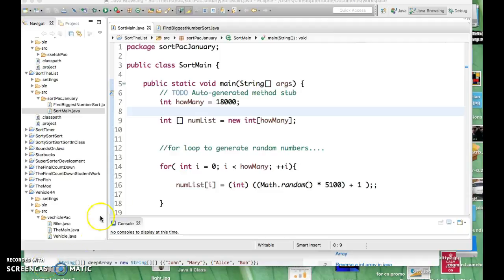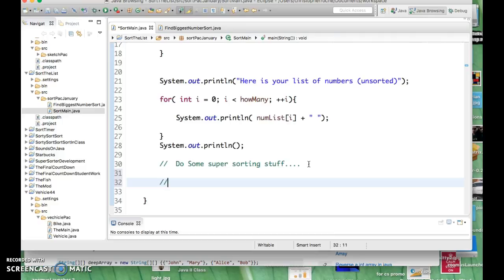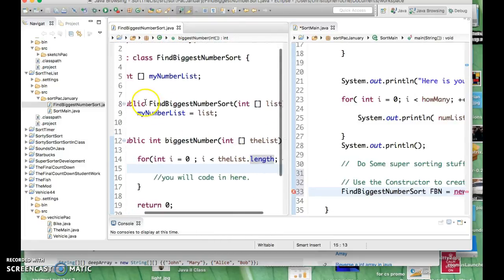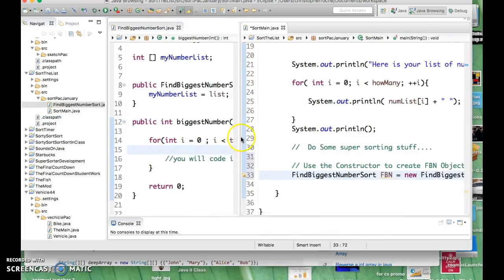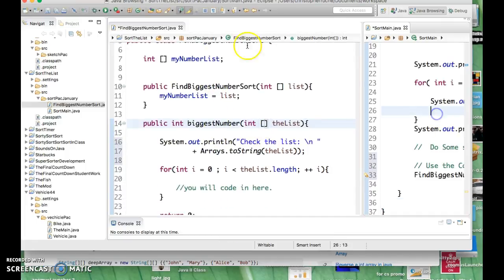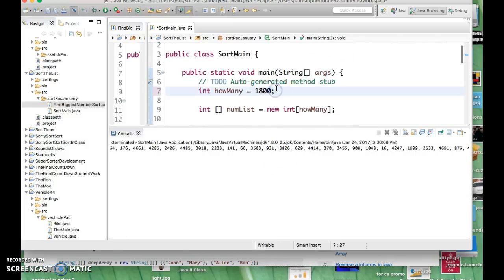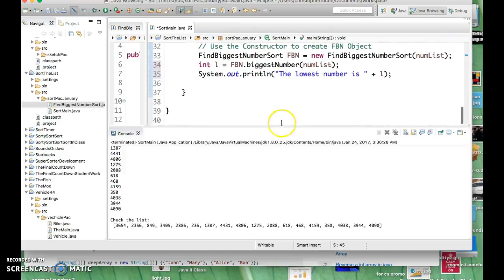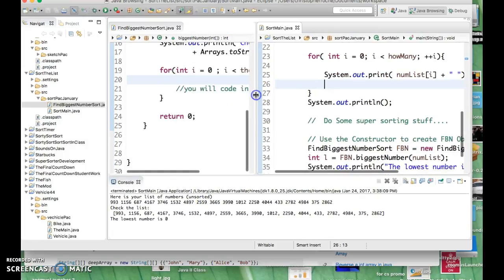Java II using Arrays Jan